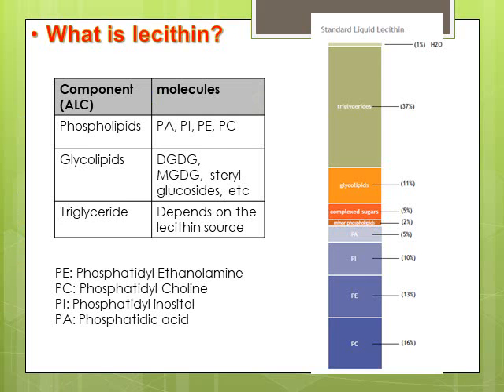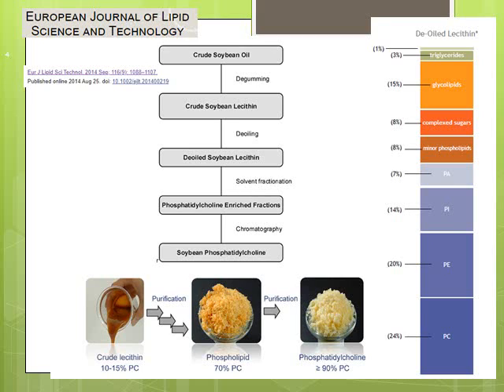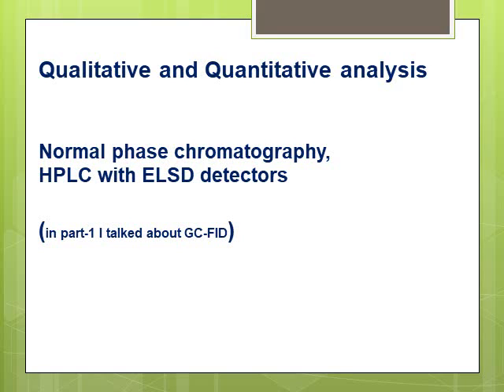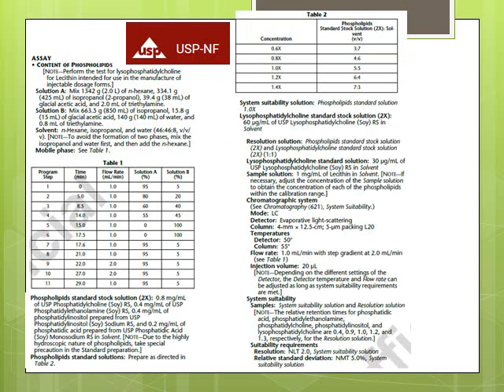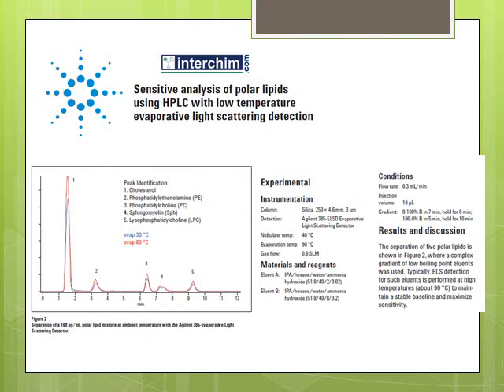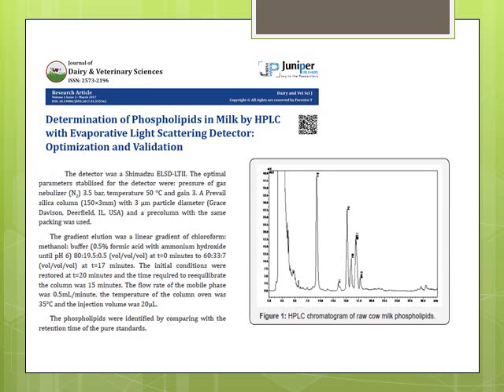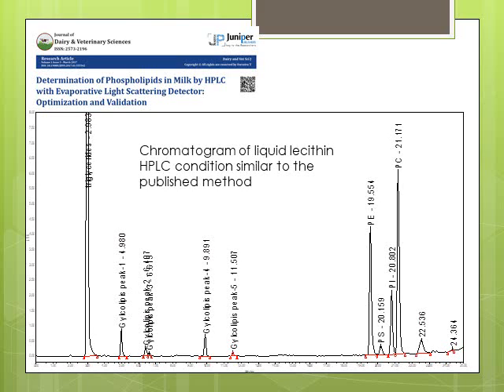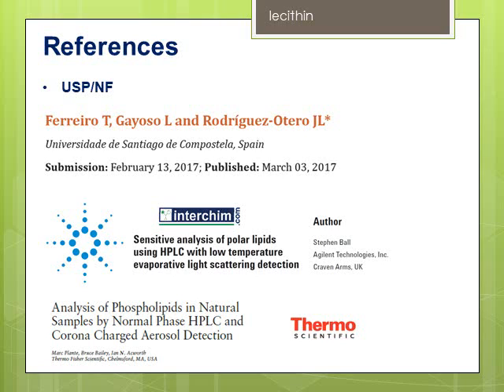Analysis of Lecithin in pharmaceutical and cosmetic products Part 2. HPLC-ELSD analysis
Qualitative and Quantitative analysis of Lecithin in pharmaceutical dosage forms using HPLC with ELSD detector .
Reverse Engineering of Pharmaceutical and Cosmetic products
facial reams and lotion